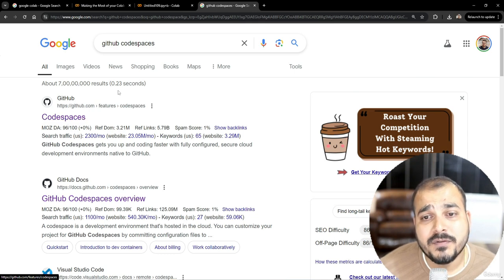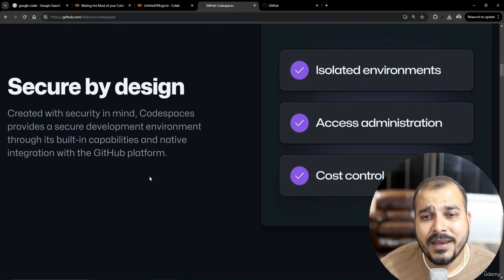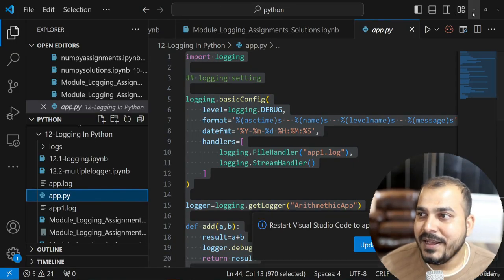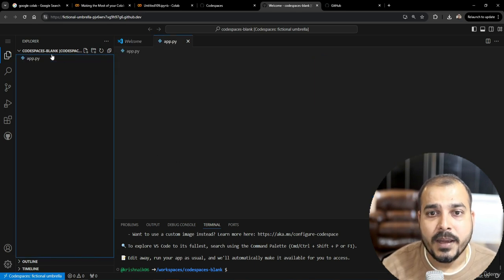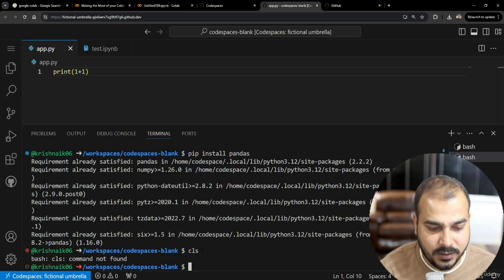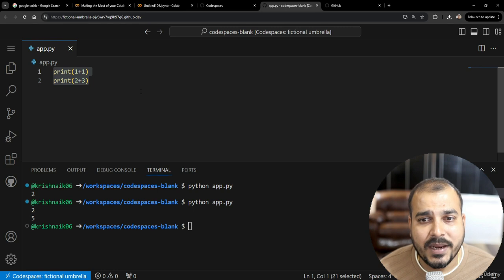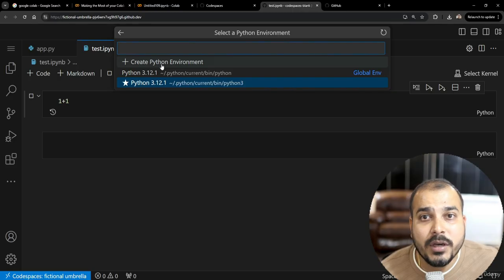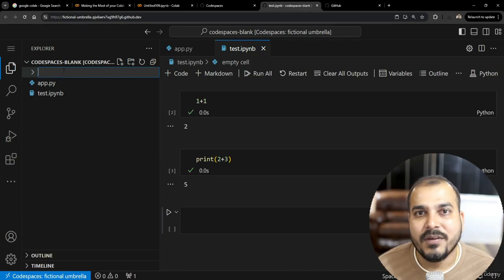003 - Getting Started With Github Codespace